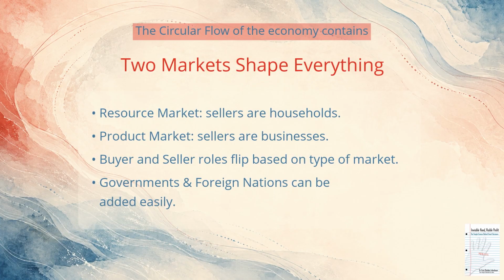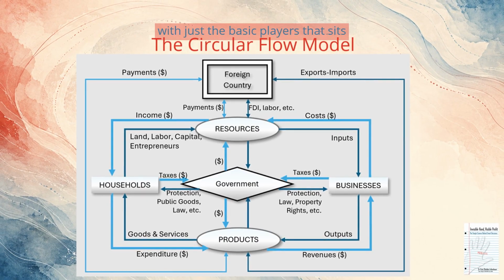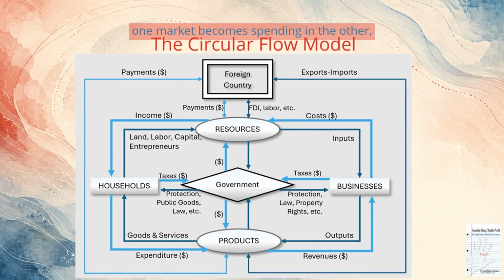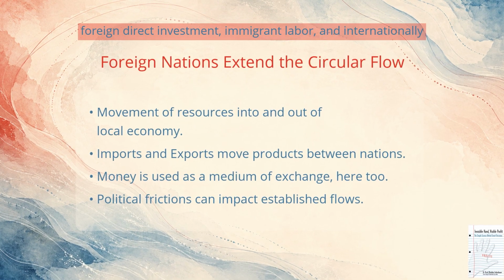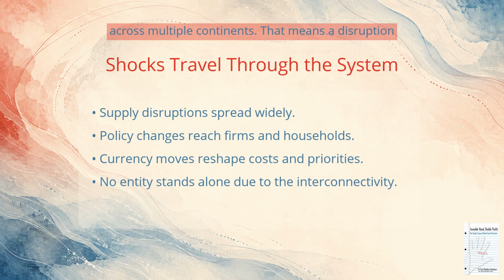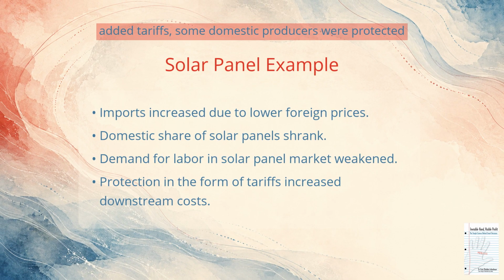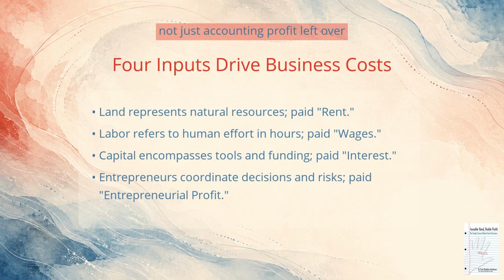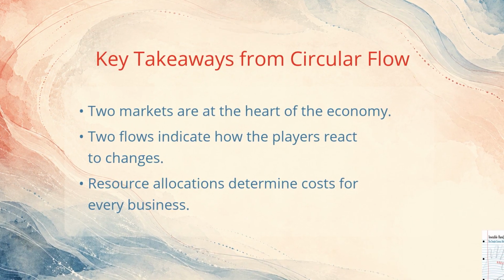How Does the Flow of the Economy Work? | Bite-sized Economics Series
The economy often represents something distant, large, and abstract to most people. It becomes much easier to understand if we break the concept down based on the main players in any specific economy. The main players are households, businesses, and governments. For a given country that interacts with the rest of the world, foreign nations can also be a part of the economy.

In this video based on content from Chapter 2 of "Invisible Hand, Visible Profits", we will walk through how resources are employed to create products and how money moves through the economy.

Video Chapters:
0:00 - How Does the Flow of the Economy Work?
0:36 - Two Markets Shape Everything
1:18 - The Circular Flow Model
2:13 - Government Sits in the Middle
2:42 - Foreign Nations Extend the Circular Flow
3:24 - Shocks Travel Through the System
4:04 - Solar Panel Example
4:37 - Four Inputs Drive Business Costs
5:22 - Key Takeaways from Circular Flow

The source material for this video is "Invisible Hand, Visible Profits: The Simple Science Behind Smart Decisions" by Dr. Kruti Lehenbauer.

Audiobook Platforms: